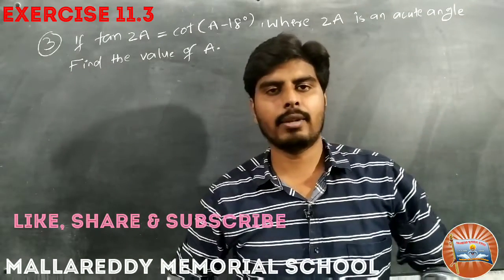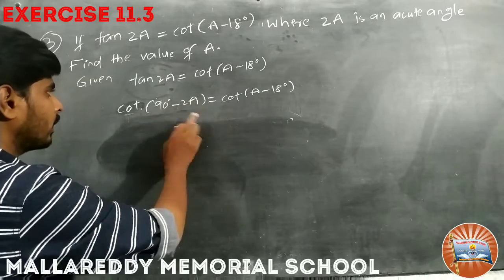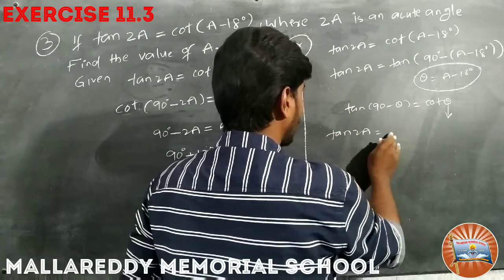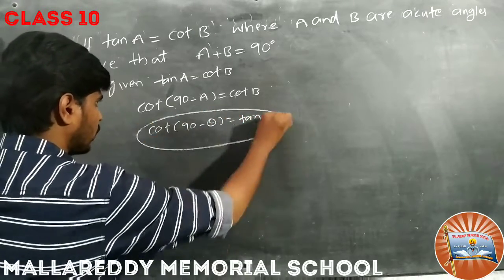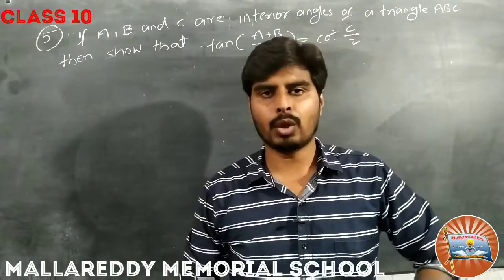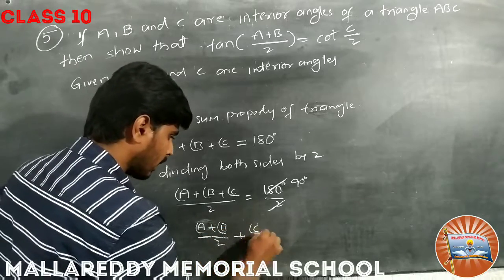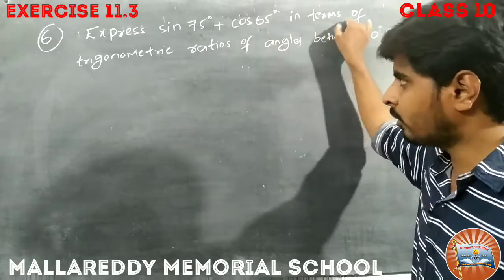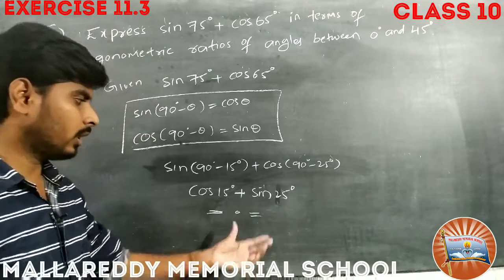Class 10,Maths, Ch-11, Paper-2, Trigonometry, Ex 11.3,Q.no:- 3,4,5 and 6